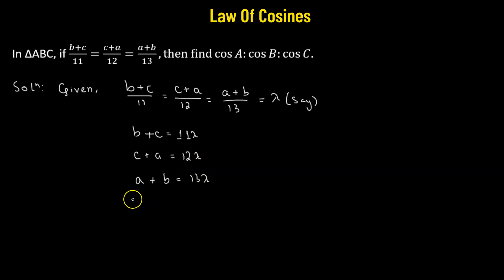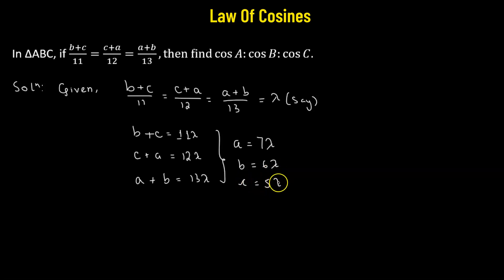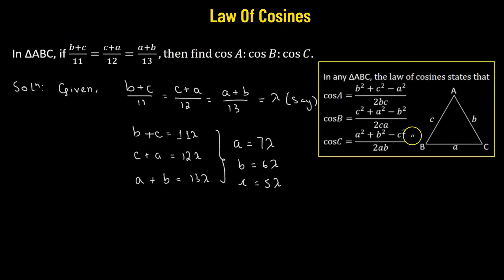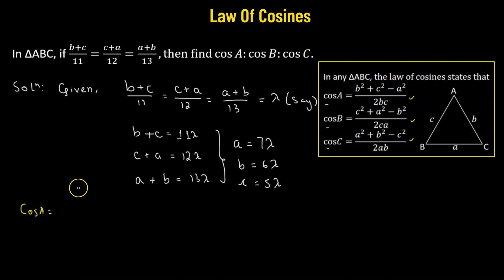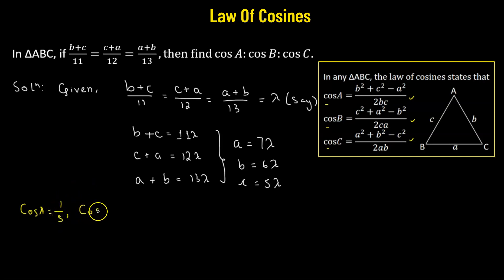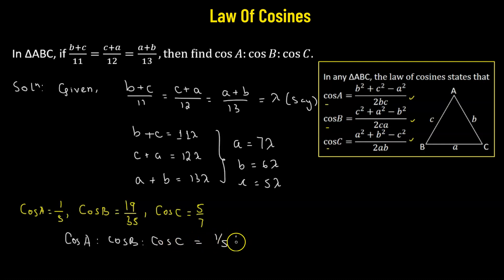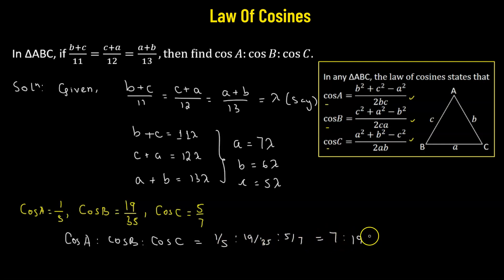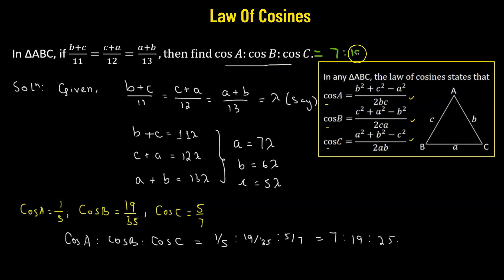11 | Trigonometry | Law Of Cosines | Worked Out Problem 11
11 | Trigonometry | Law Of Cosines | Worked Out Problem

Are you struggling with solving complex triangles and finding missing sides or angles? Don't worry; we've got you covered! In this in-depth tutorial, we'll demystify the Law of Cosines and show you step-by-step how to apply it to solve even the trickiest trigonometry problems.

Whether you're a student preparing for a math exam, a teacher looking for instructional materials, or anyone interested in mastering trigonometry, this video is for you. We'll take you from the basics to advanced problem-solving techniques, ensuring that you'll have a firm grasp of the Law of Cosines by the end.

📐 Get ready to tackle triangles like a pro and boost your math skills with this comprehensive Law of Cosines tutorial!

Let's make trigonometry easier together – hit play and let's dive into the world of the Law of Cosines! 💡📏📐

About